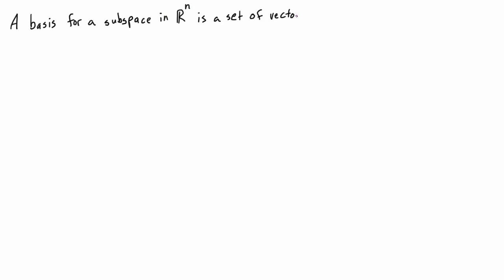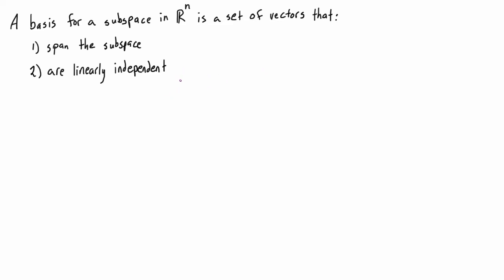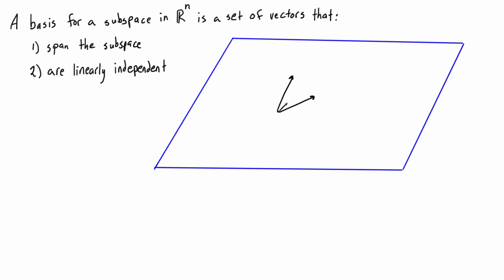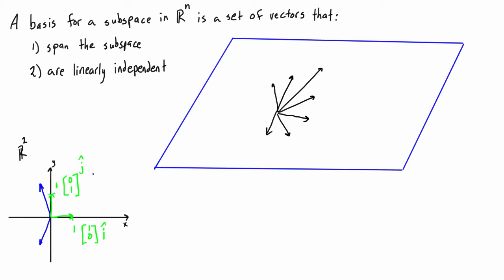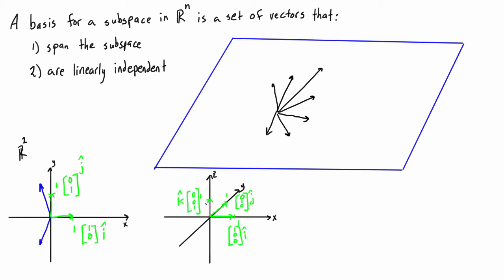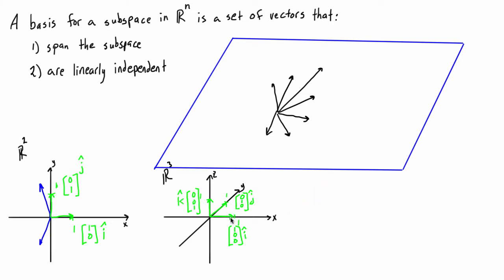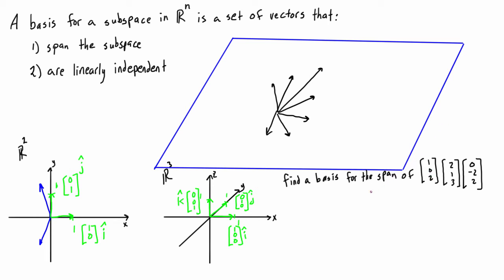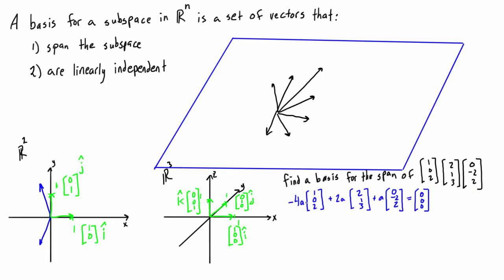Find a basis for the span of a set of vectors (either a subspace or a vector space)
This tutorial goes over how to find a basis for the span of a set of vectors (both a subspace or an entire vector space). It is part of a full free course on linear algebra.